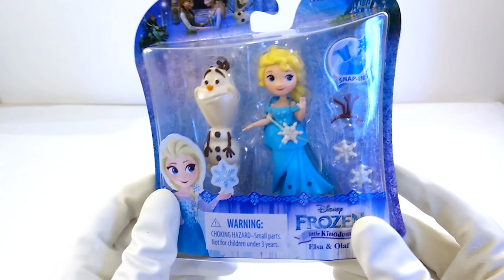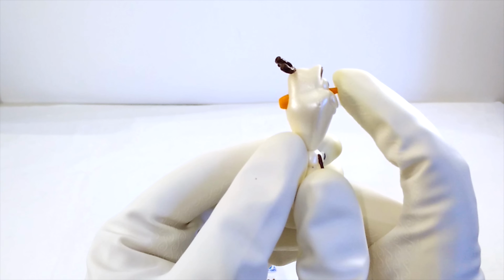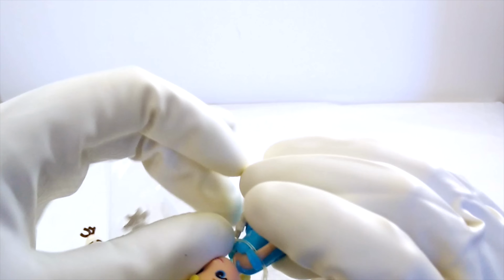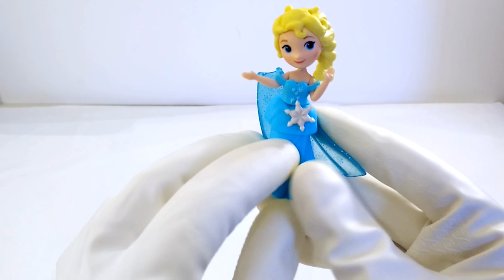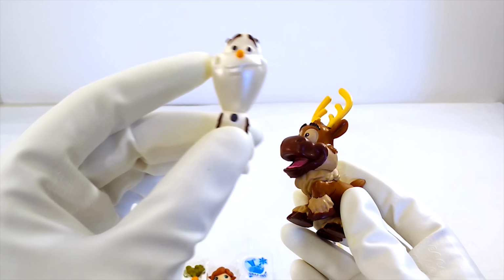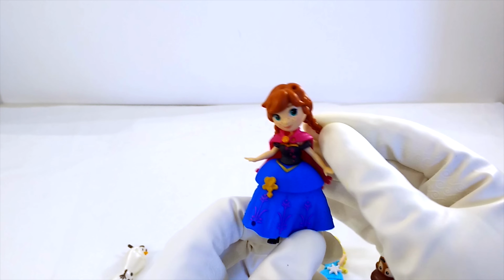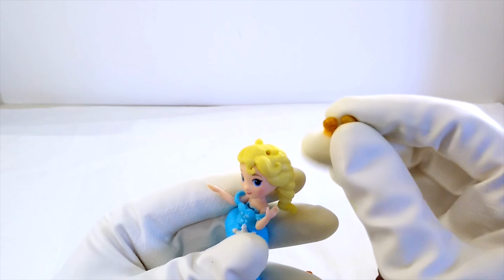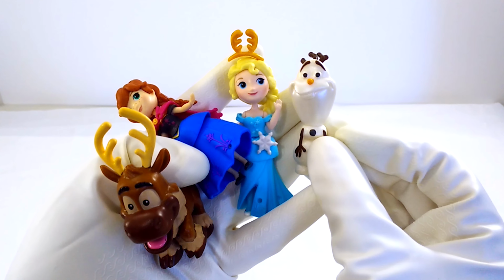Opening Disney Frozen Queen Elsa Princess Anna Little Kingdom Toys for Kids Children & Toddlers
Get ready for fun learning games and surprises with these all-new Toys R Us Disney Frozen toys from Disney Frozen full movie by Disney! In this video we open Disney Frozen toys including Queen Elsa Princess Elsa Princess Anna Olaf the Snowman and Sven the reindeer. Which toy is your favorite? If you love Disney's Frozen you're going to love playing with these great toys!

Frozen is a 2013 American 3D computer-animated musical fantasy comedy-drama film produced by Walt Disney Animation Studios and released by Walt Disney Pictures. The beginning of the movie shows icemen from the kingdom of Arendelle harvesting ice, among them a young boy named Kristoff and his pet reindeer, Sven ("Frozen Heart"). Elsa, Princess of Arendelle, possesses cryokinetic powers, with which she is able to produce or manipulate ice, frost and snow at will. One night while playing, she accidentally injures her younger sister, Anna. Their shocked parents, the king and queen, seek help from the troll king, who heals Anna and removes her memories of Elsa's magic. The royal couple isolate the sisters in the castle until Elsa learns to control her magical powers. Afraid of hurting Anna again, and with her ability to control her powers deteriorating, Elsa spends most of her time alone in her room, refusing even to speak to Anna and a rift develops between the sisters as they grow up; when the girls are teenagers, their parents die at sea during a storm ("Do You Want to Build a Snowman?").

When Elsa comes of age, the kingdom prepares for her coronation ("For the First Time in Forever"). Among the guests is the Duke of Weselton, who seeks to exploit Arendelle for profit. Excited to be allowed out of the castle again, Princess Anna explores the town and meets Prince Hans of the Southern Isles; the two quickly develop a mutual attraction. Despite Elsa's fears, her coronation takes place without incident. During the reception, Hans proposes to Anna, who hastily accepts ("Love Is An Open Door"). However, Elsa refuses to grant her blessing and forbids their sudden marriage. The sisters argue, culminating in the exposure of Elsa's abilities in an emotional outburst.

Declared a monster by the Duke, a panicking Elsa flees the castle, while inadvertently unleashing an eternal winter on the kingdom. High in the nearby mountains, she abandons her restraint, vowing to never return and building herself a solitary ice palace ("Let It Go"). Meanwhile, Anna leaves Hans in charge of Arendelle and sets out in search of her sister, determined to return her to Arendelle, end the winter and mend their relationship. While obtaining supplies from 'Wandering Oaken's Trading Post and Sauna', Anna meets Kristoff and Sven ("Reindeers Are Better Than People") and convinces Kristoff to guide her up the North Mountain. On their journey, the group encounters Olaf, Anna and Elsa's childhood snowman whom the latter recreated and unknowingly brought to life. Olaf dreams of seeing and experiencing summer for the first time ("In Summer"). He then leads them to Elsa's hideaway.

Anna and Elsa reunite, but Elsa still fears hurting her sister. When Anna insists that Elsa return, she becomes agitated and her powers lash out, accidentally striking Anna in the heart ("For the First Time In Forever (Reprise)"). Horrified, Elsa forces Anna, Kristoff and Olaf to leave by creating a giant snow creature named Marshmallow that chases them away from her palace. As they flee, Kristoff becomes concerned when he sees Anna's hair turning white. He seeks help from the trolls, his adoptive family, who explain that Anna's heart has been frozen by Elsa ("Fixer Upper"), and that unless it can be thawed by an "act of true love", she will become frozen solid forever. Believing that only Hans can save her with a true love's kiss, Kristoff races back with her to Arendelle.